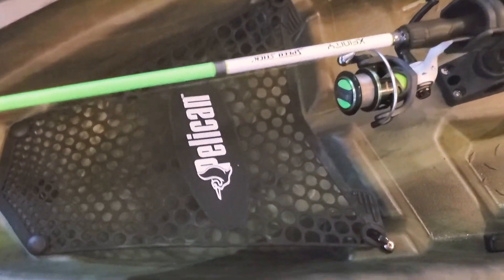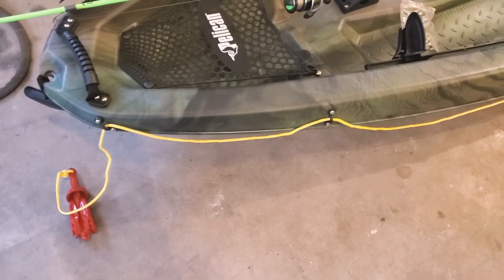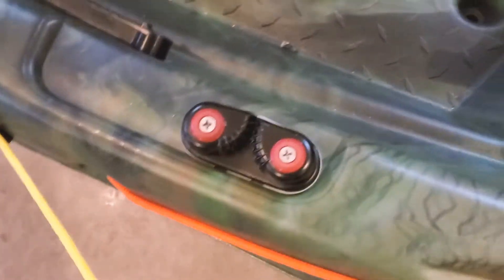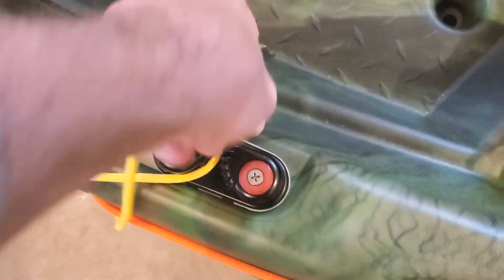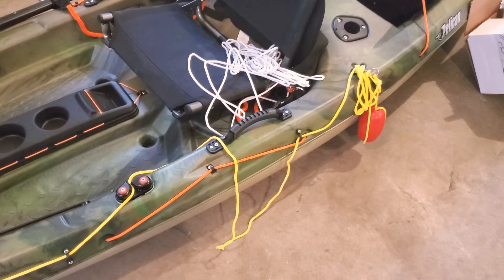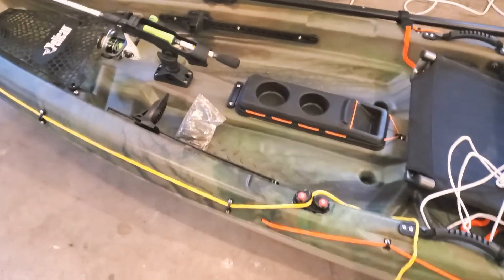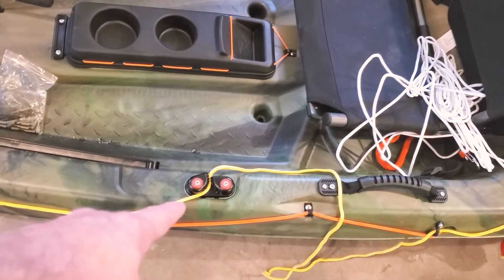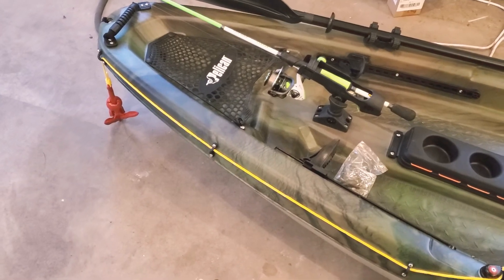Kayak anchor DIY (2021 Pelican Castaway 100 Mods )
* 2 X 15 FORCED MATRIX COMMISSIONS
* MATCHING BONUSES
* RETAIL COMMISSIONS
* INFLUENCER BONUSES

Kayak anchor DIY (2021 Pelican Castaway 100)

Pelican Castaway 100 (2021 Review) and Mods

your suggestions were awesome and I can't wait to share many of my fishing successes with you!

List of Mods for the Pelican Castaway 100

Lixada 2PCS Kayak Cam Cleat
Extreme Max Kayak Anchor
Meter Star Rod Holder
Booms Fishing Carabiner Clips
Cascade Mountain Stadium Seat
Crack of Dawn Foot Peg System
Orange Paddle Leash
Nylon Bungee Deck loops
Brocraft Kayak Paddle Holder
Whistle with Lanyard (WV Kayak Law requires a safety whistle)
Kayak Light / Marine Stern Light (WV Kayak law requires a light}

Curry Russell is currently one of the Top Leaders in a Network Marketing company called APLGO.  Building it part-time in his spare-time. An Airborne Veteran of the war in Afghanistan, a Husband and Father of 2 children. Curry has spent more than 20 years traveling the world providing technical guidance and support for the 9-1-1 Public Safety industry. He has been in Network Marketing for only 6 years and has built a global organization of customers and distributors. Having earned many industry accolades including 5 cruises, car bonuses, public speaking opportunities, Leadership conferences, and having been featured in an industry focused magazine.